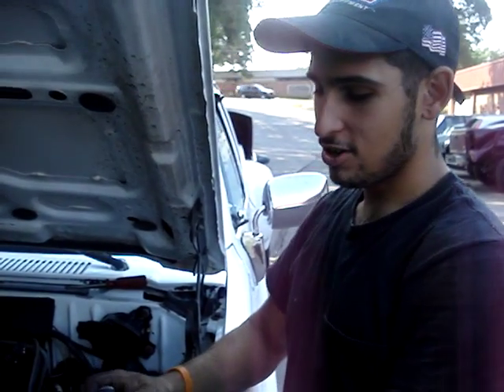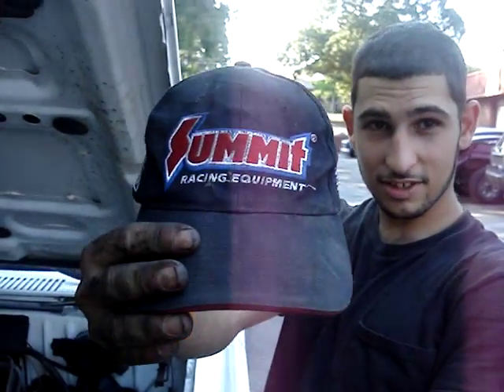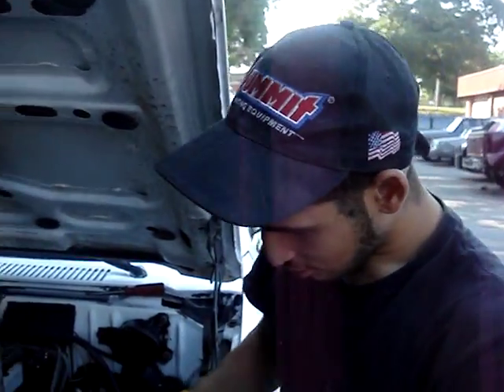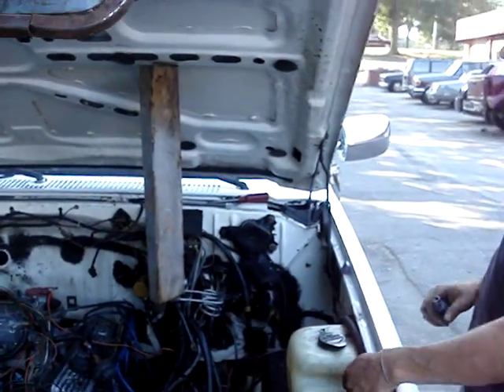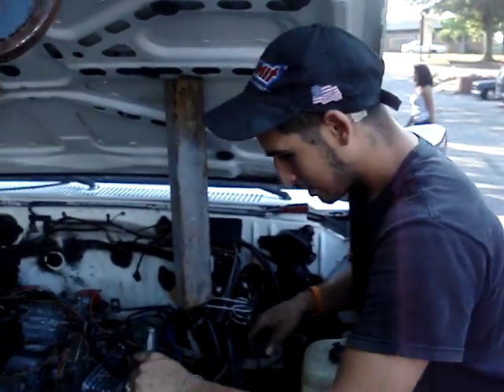Chevy 350 Wire Tuck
How to do a wire tuck on a chevy 3500 with a 350.